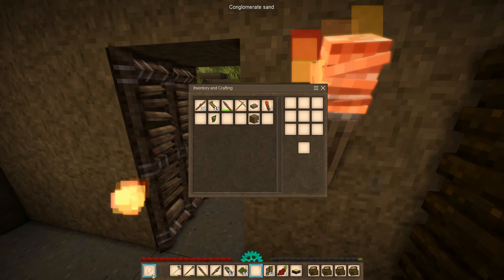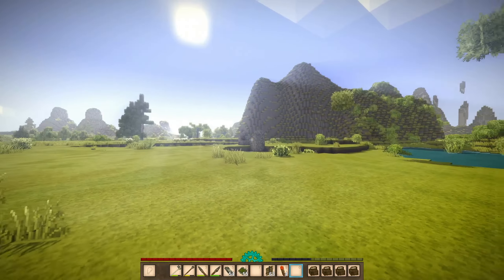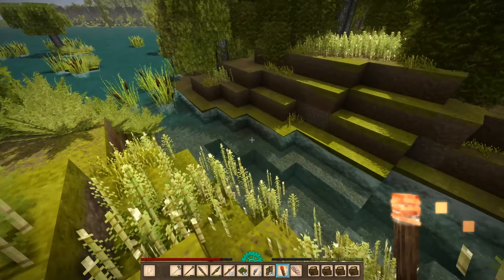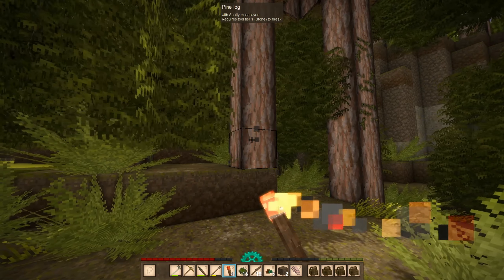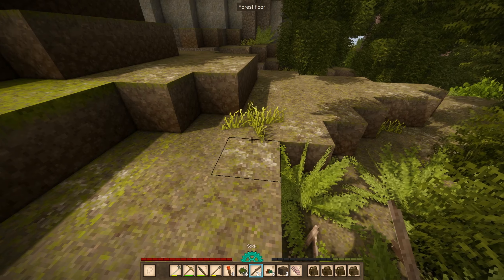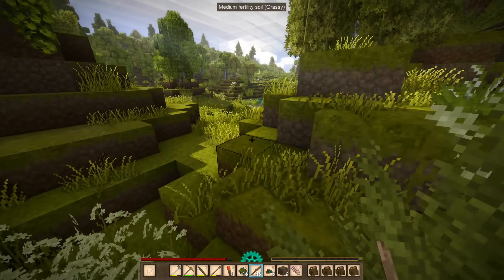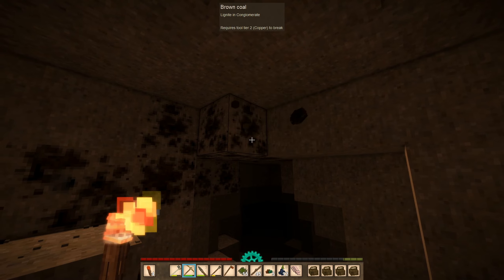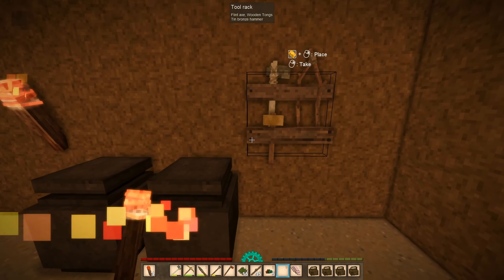Here's Some Copper - Let's Play Vintage Story 1.18 Part 11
In part 11 of this let's play of Vintage Story 1.18, I head south to explore the area. It's a very hilly and dense forest, but all of a sudden... here's some Copper.

Vintage Story is an uncompromising wilderness survival sandbox game created by Austrian developer Anego Studios. Vintage Story is inspired by the TerraFirmaCraft mod for Minecraft. Find yourself in a ruined world reclaimed by nature and permeated by unnerving temporal disturbances. Relive the advent of human civilization, or take your own path. The gameplay presented in this video is from Vintage Story 1.18, also known as "Lore Update: The Resonance Archives", played on Wilderness Survival settings.